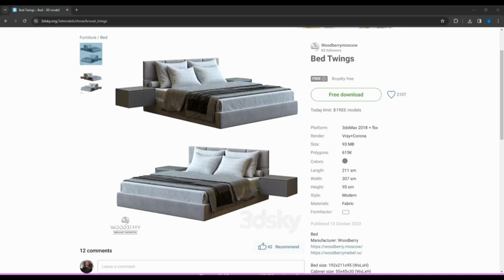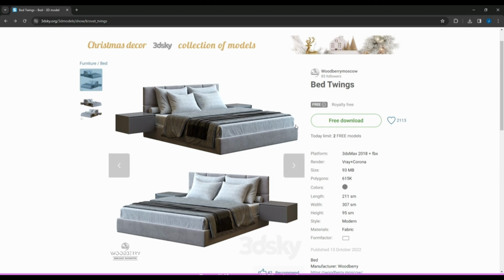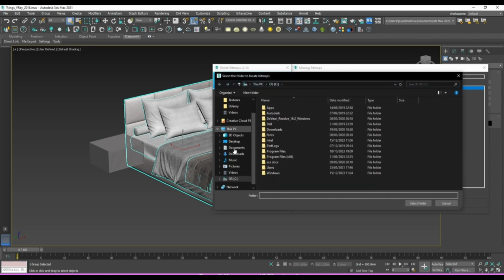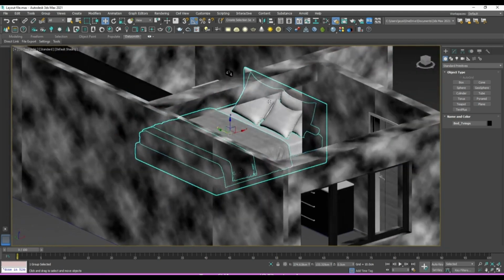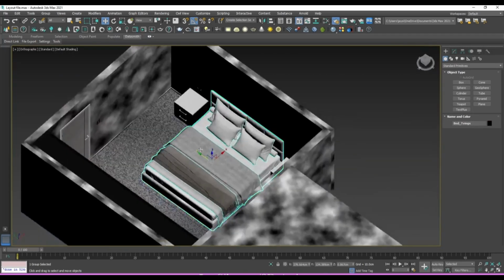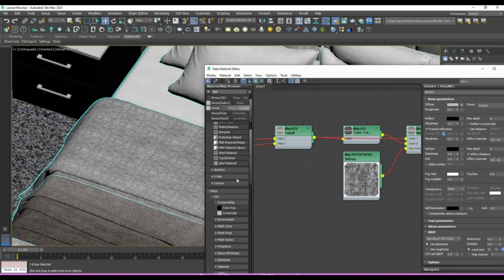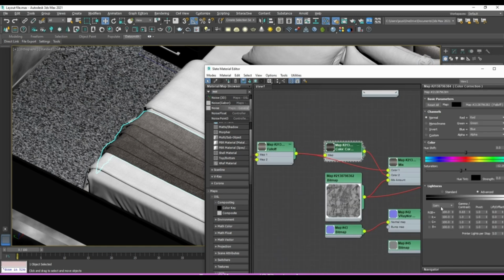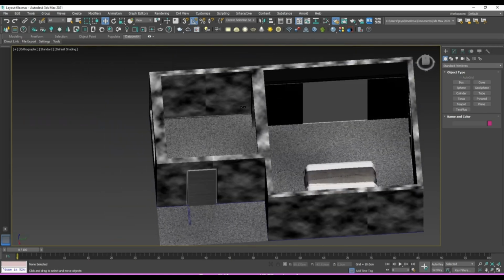3ds Max Lecture- 5